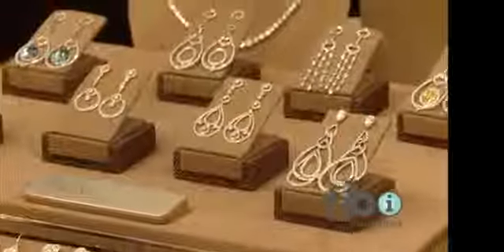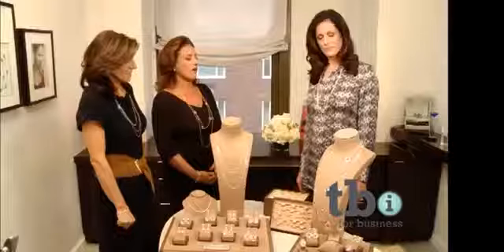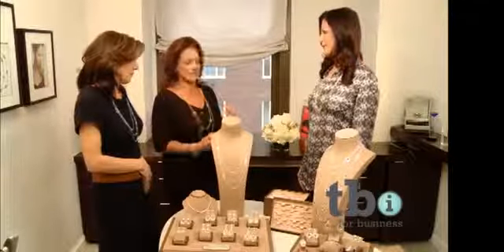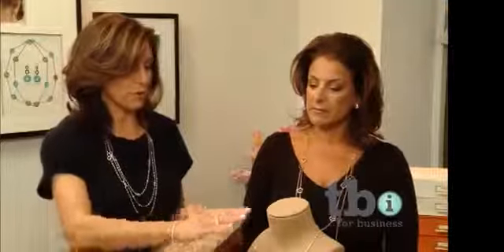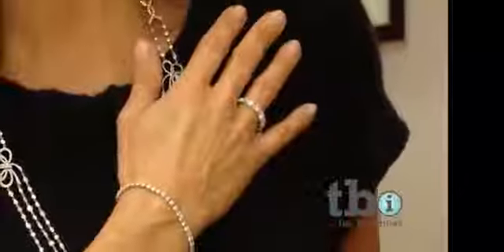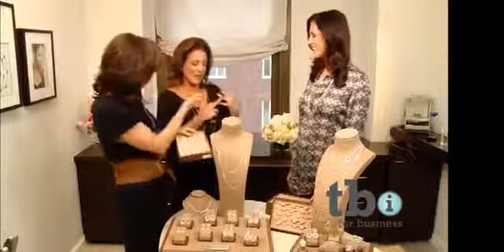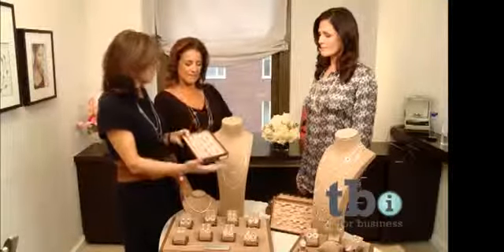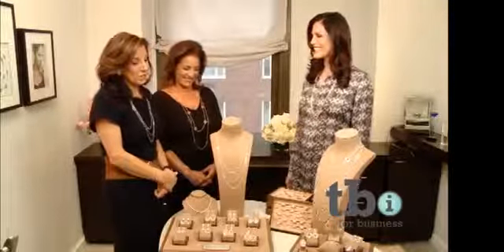Gumuchian - 2013 Trends Collections